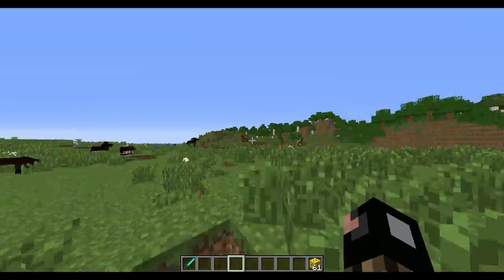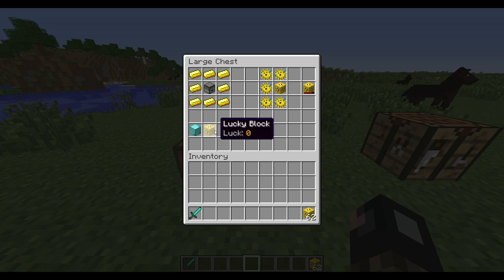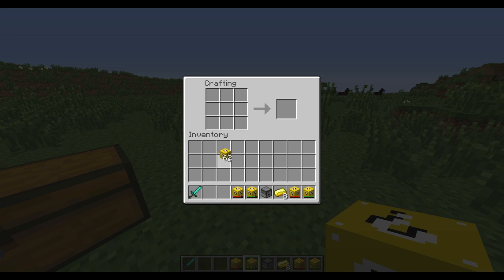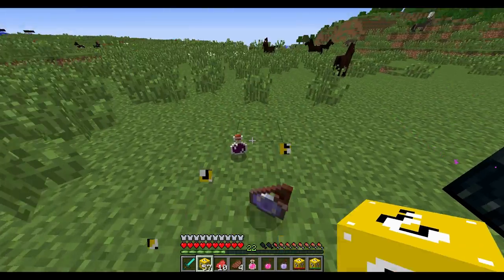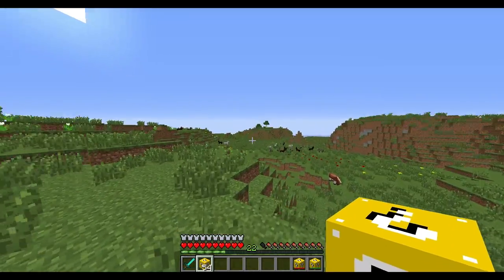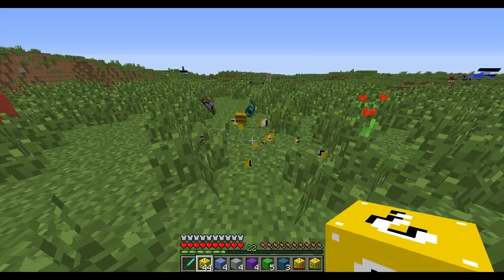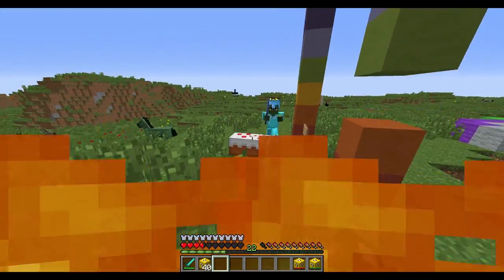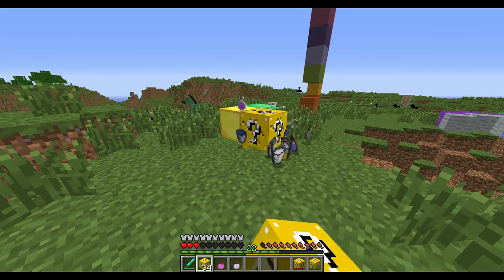Lucky Block Mod Showcase w/ Eagle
Hey there!

Check out this amazing mod!

Amazing servers!
      thenexusmc.net
      pvp.sc
      blackspvp.mcpro.co